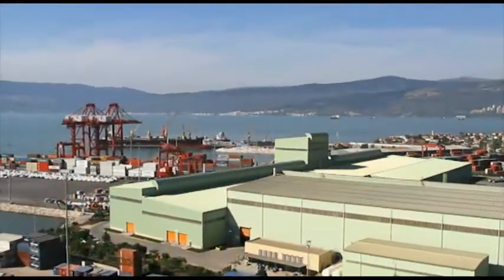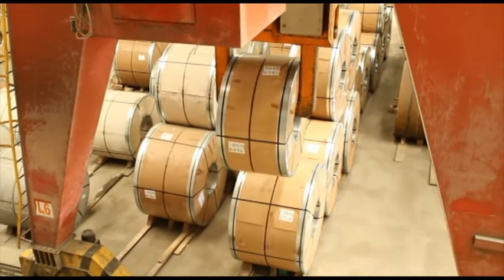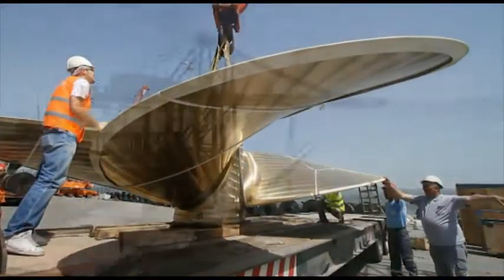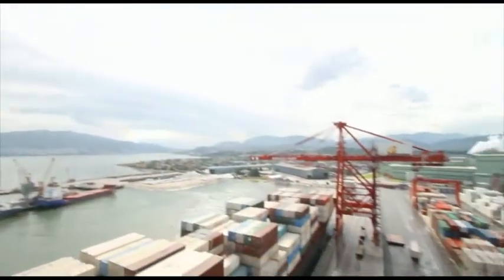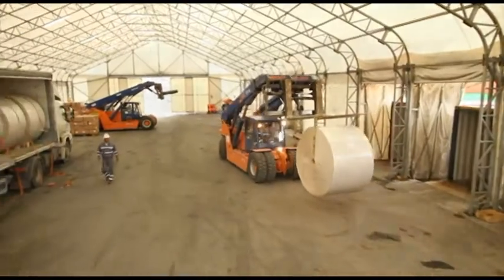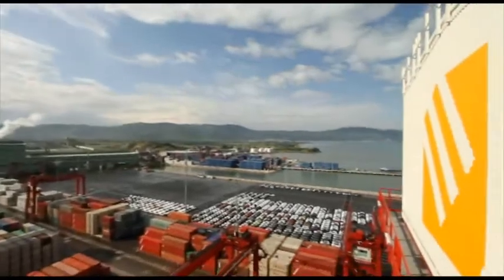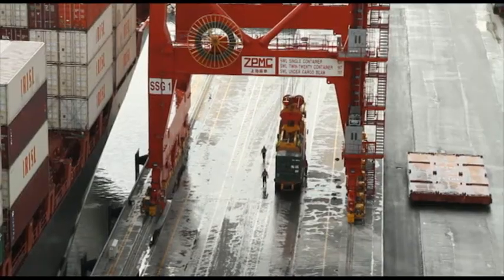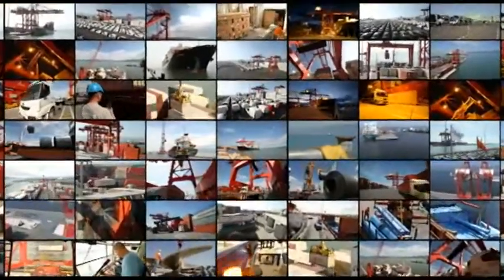Borusan Port Corporate Presentation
Borusan Port, a global port in Gemlik...